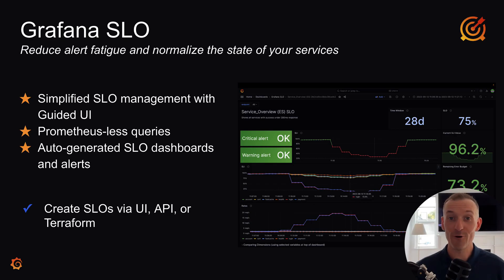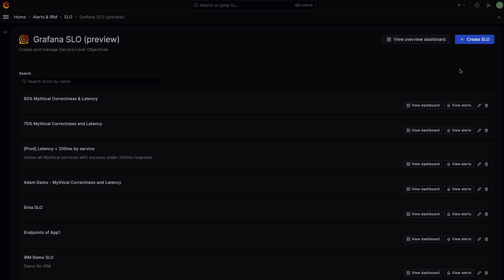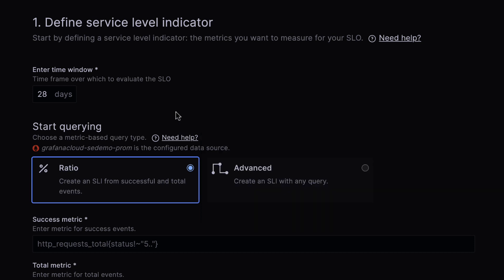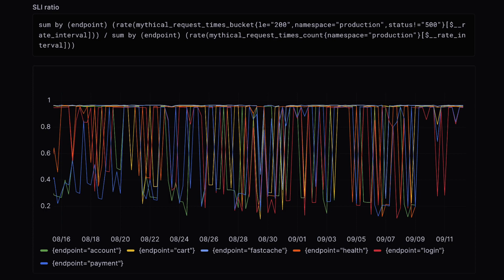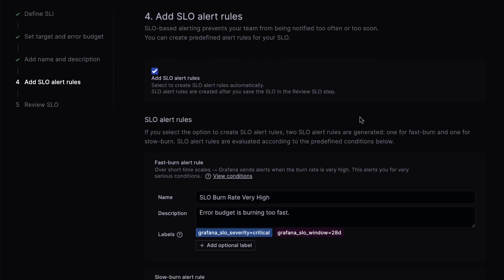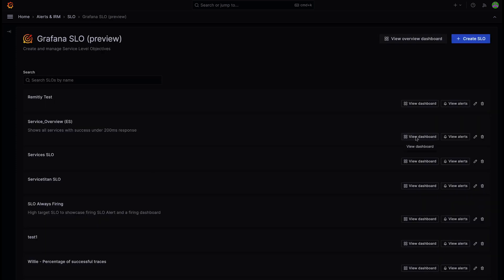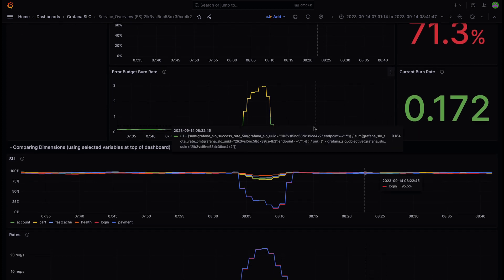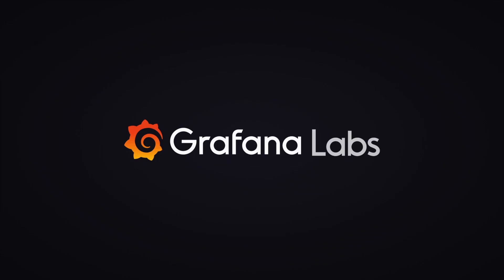Create and Manage SLOs in Grafana Cloud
Grafana SLO makes it easy to create, manage, and scale service level objectives, SLO dashboards, and error budget alerts in Grafana Cloud. Watch a detailed demo of how Grafana SLO works — and learn how you can identify the most important issues in your system and resolve them quickly.

Grafana Cloud is the easiest way to get started with metrics, logs, traces, dashboards, and more. We have a generous forever-free tier and plans for every use case.